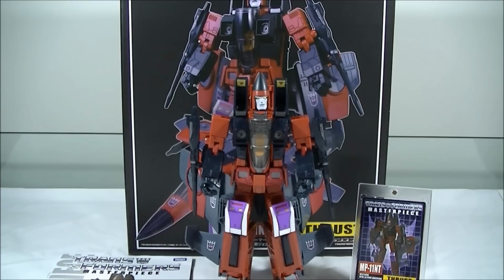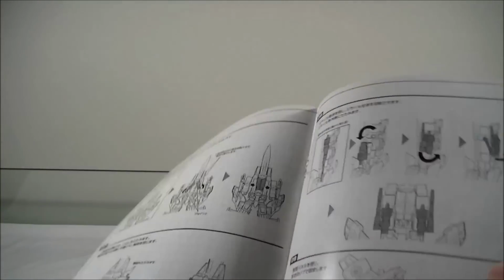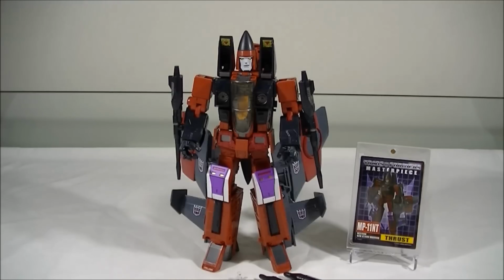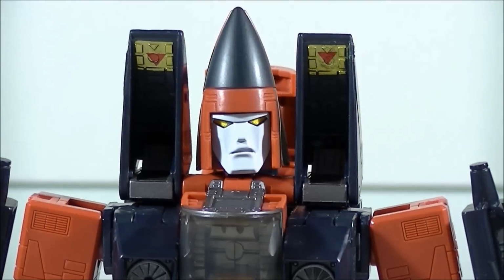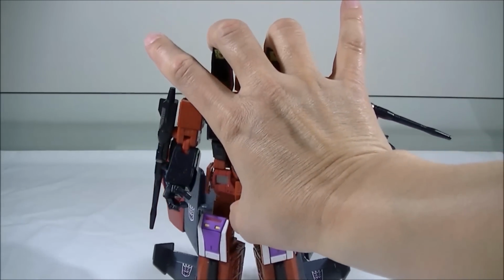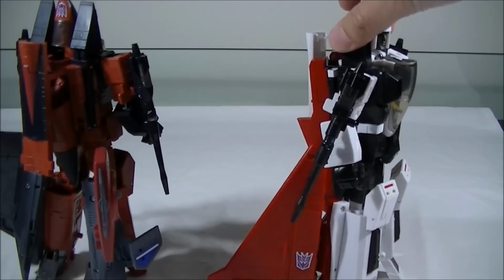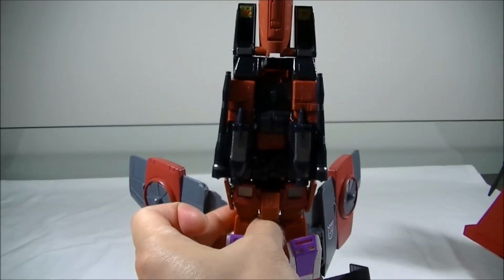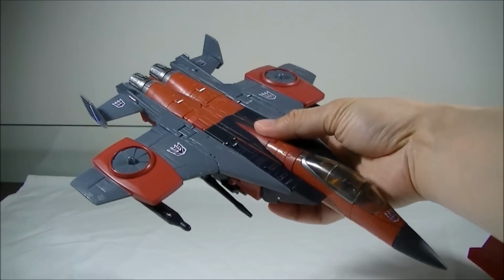Transformers Masterpiece MP-11NT Thrust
Click the link below to head over to Robotkingdom and pickup this new conehead for yourself!